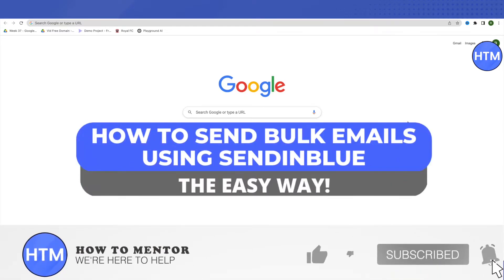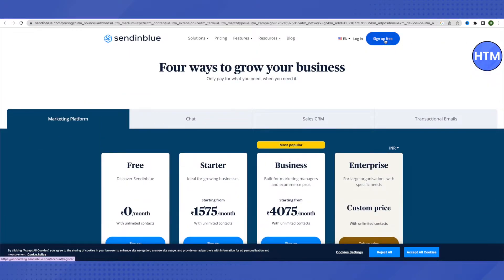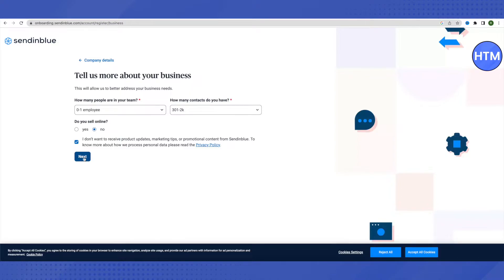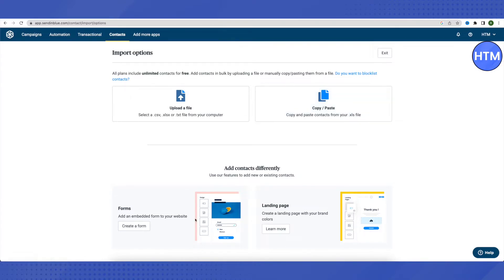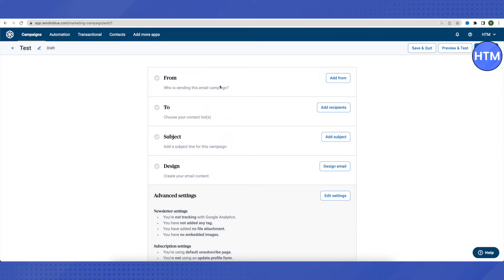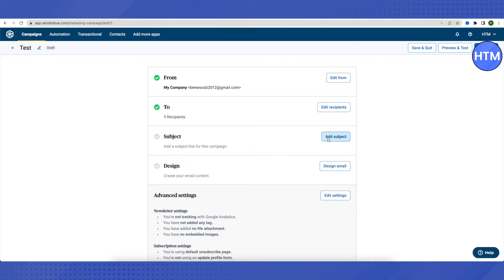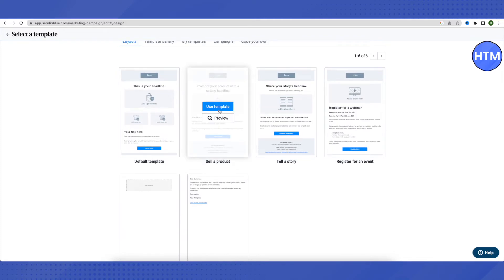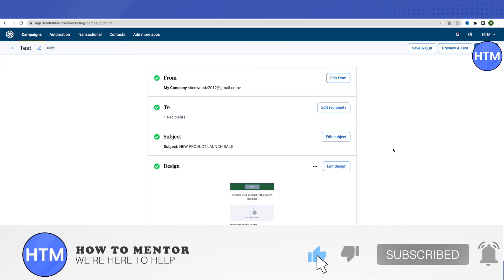How To Send Bulk Emails Using Sendinblue (2025) Complete Tutorial Step by Step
How To Send Bulk Emails Using Sendinblue (2025) Complete Tutorial Step by Step. It’s a very easy tutorial, I will explain everything to you step by step. Sendinblue can also be used to integrate with Shopify, to automatically send bulk e-mails to clients.